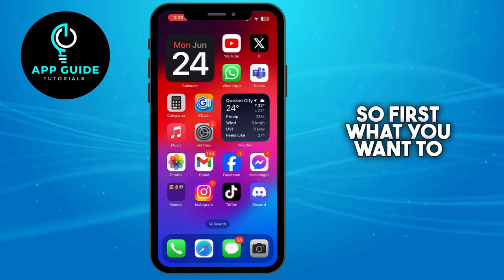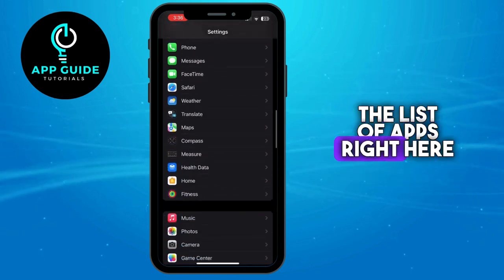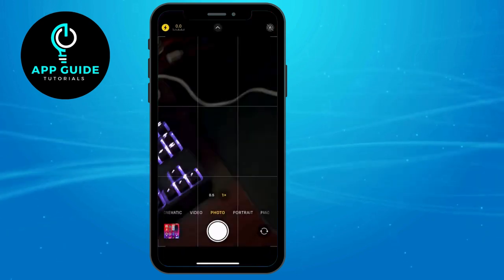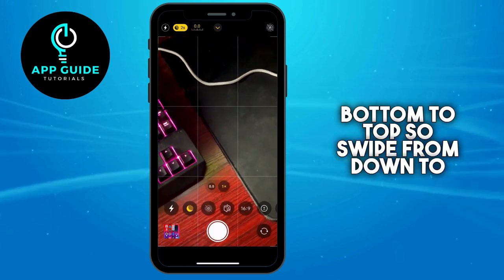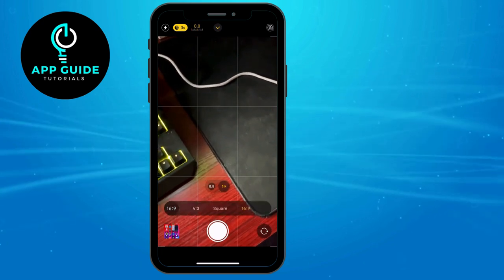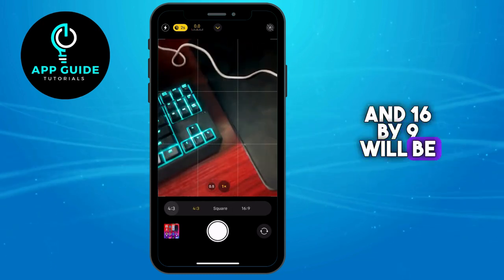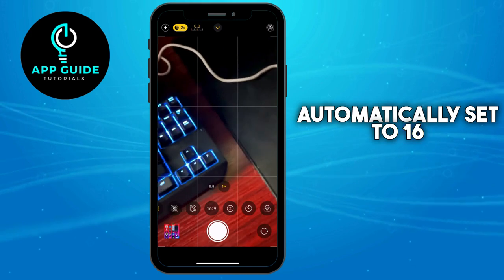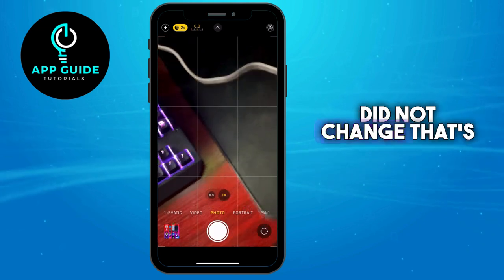How to Set a Camera Aspect Ratio to 16:9 as Default in iPhone | iPhone Tutorial (2027)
Tired of manually changing your iPhone camera to 16:9 every time you open it? While the iPhone doesn't let you set it as default directly, there’s a workaround to help make sure your shots stay in the wide format you want. In this tutorial, I’ll show you how to use and keep the 16:9 aspect ratio for your iPhone photos.

In this tutorial, you'll learn:
How to switch your camera to 16:9 in the Camera app
How to preserve camera settings so it remembers your choice
Tips for shooting widescreen photos and videos

Follow these steps to make your iPhone camera capture in 16:9 effortlessly every time!